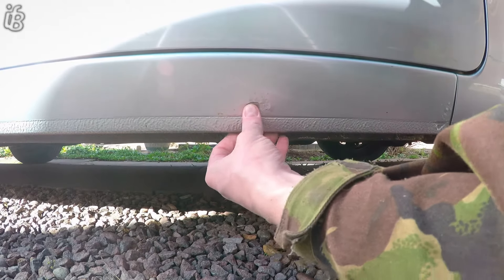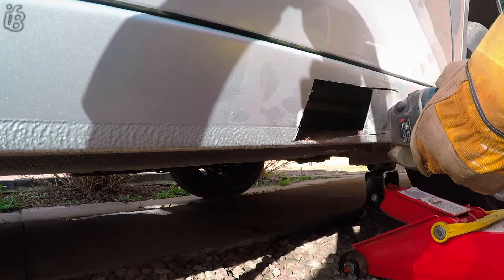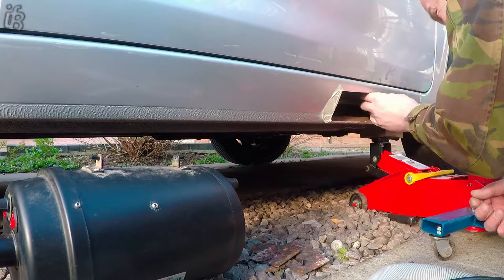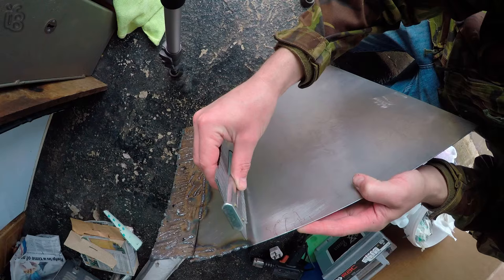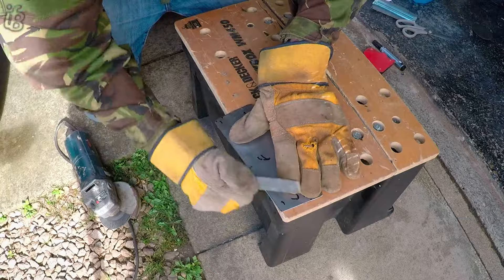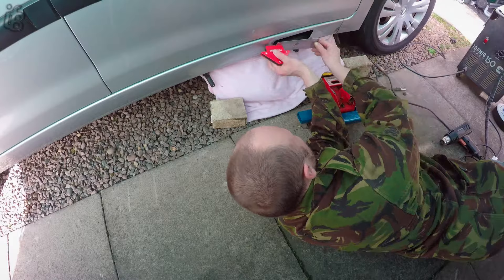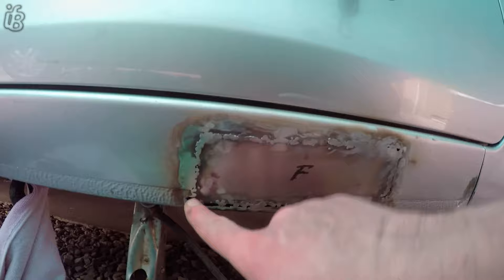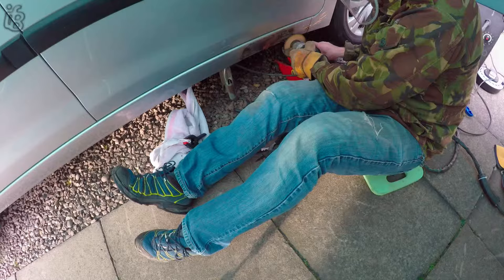Sill repair, cutting & welding pt1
Part one of four. After finishing the gearbox I was going through a pre MOT when i noticed some rust. After a little more digging it was quite apparent the damage was a lot more than it appeared. Check out the links below on welding for more of a tutorial guide, there is plenty knowledge on the web about this i didn't feel the need to go into setting and adjustments.

Just a quick thought after watching trevs blog, video be careful what paint you use with what!

Soudal Anti-Gravel
Autotek Etch Primer
Gas flow meter
Cheap steel from ebay

Title: Say Good Night
Artist: Joakim Karud
Genre: Hip Hop & Rap
Mood: Happy